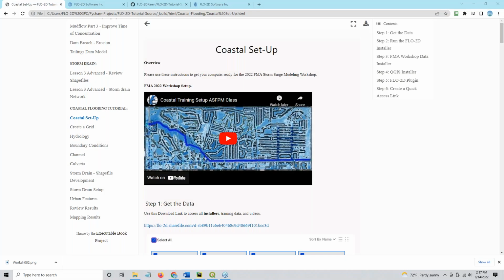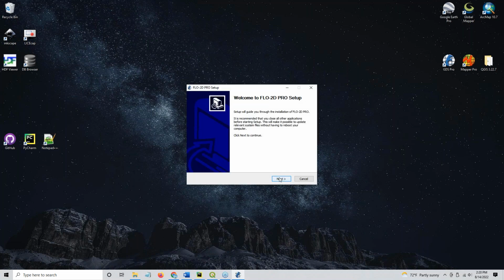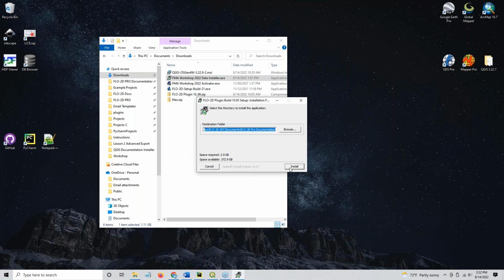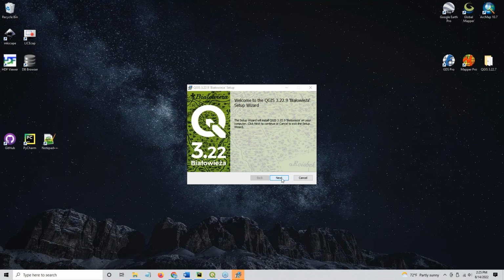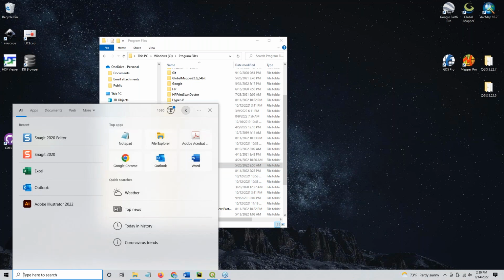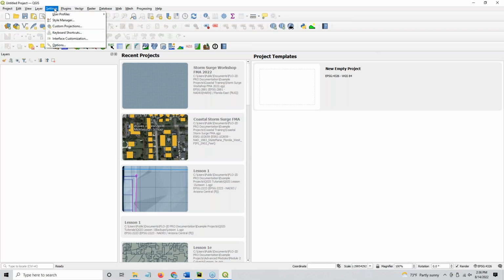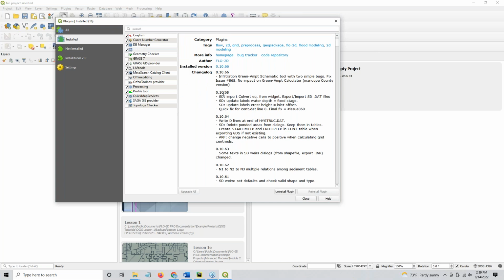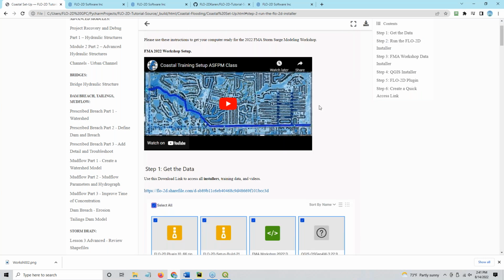FMA Workshop 2022 Set up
Get a laptop ready for the 2022 FMA FLO-2D Workshop.